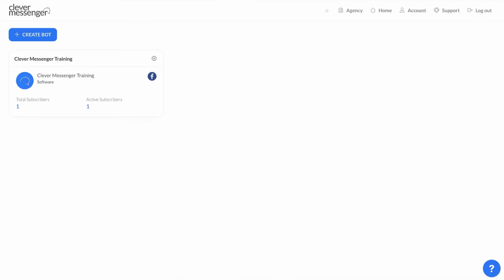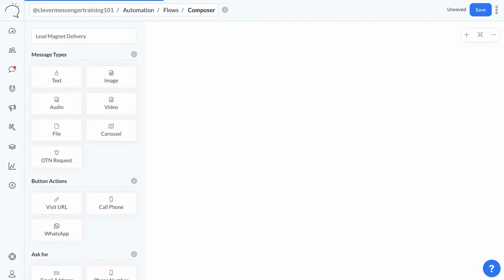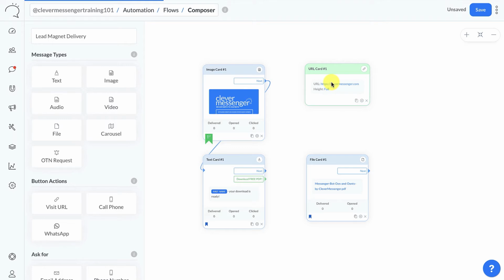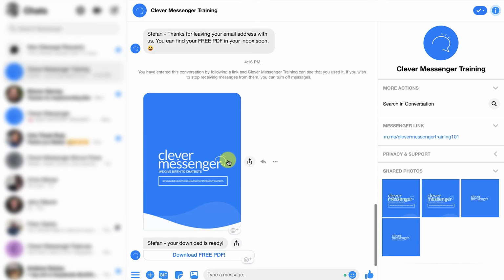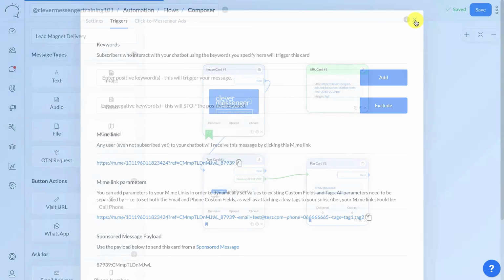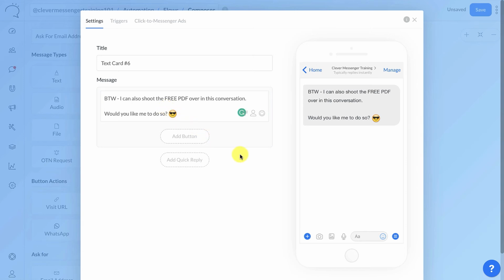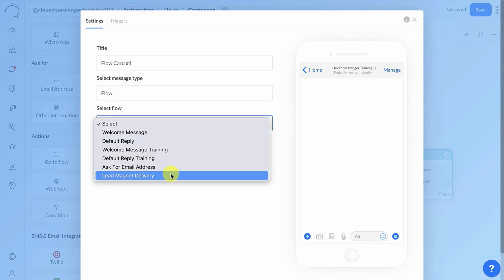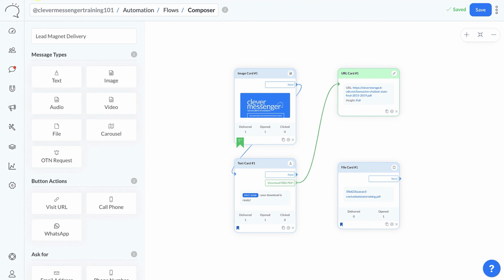Module 3.5: Create Lead Magnet Delivery Flow (Chatbot Zero to Chatbot Hero training)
In this video, you discover how to set up a Flow that sends Messenger subscribers the Lead Magnet after asking for their email addresses. We call this Flow, "the Lead Magnet Delivery Flow".